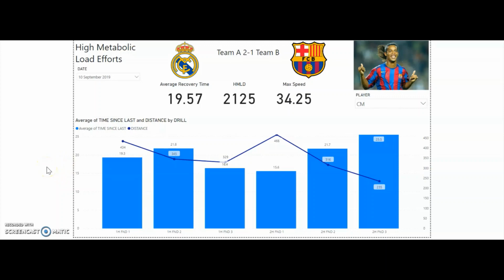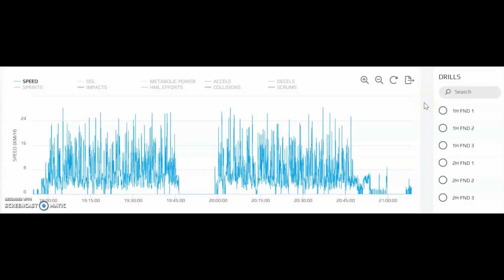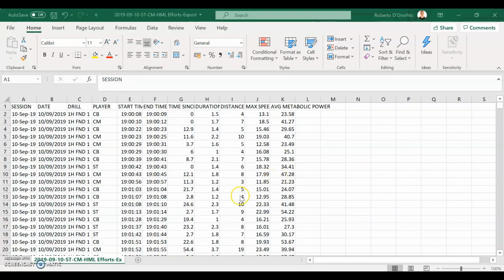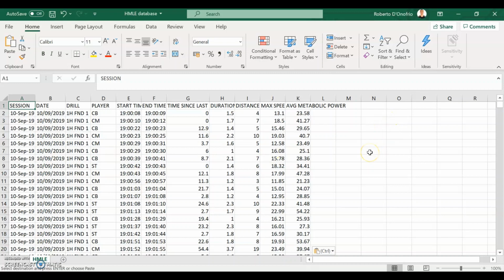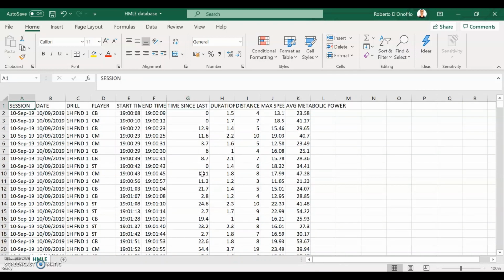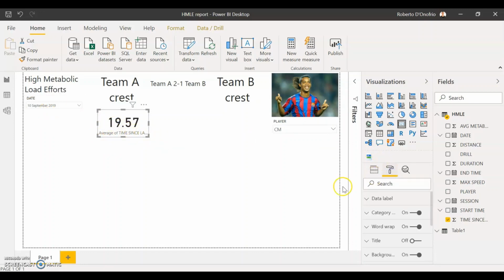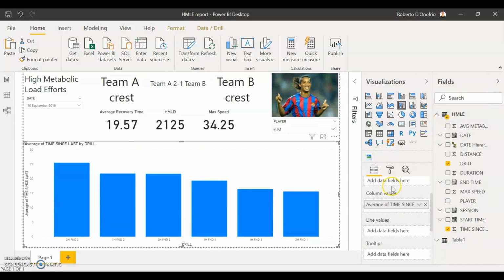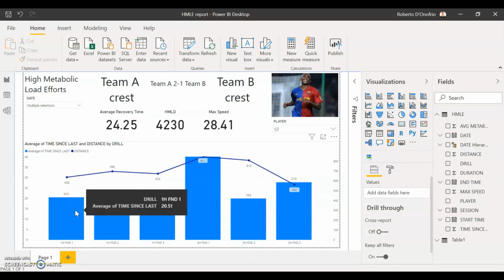Monitoring Match Fitness | How to create a visual report of players' match fitness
Let's consider the definition of match fitness as the ability to perform high intensity actions with high frequency and power, and being able to maintain the quality and quantity of actions for 90 minutes.

In this video you will find the best way to monitor your players' physical condition during a match using Power BI with your GPS data.

Using STATSports Pro Series system I will show you how to calculate the average recovery time between high intensity actions and the distances covered during each, and how to create a visual report that reflects this information.

Watch this video to learn how to enter a dynamic player profile picture in your reports